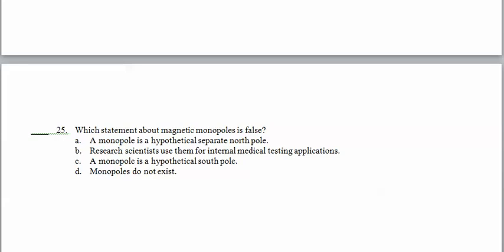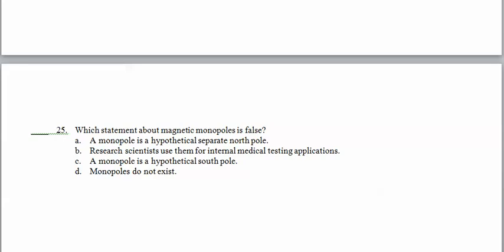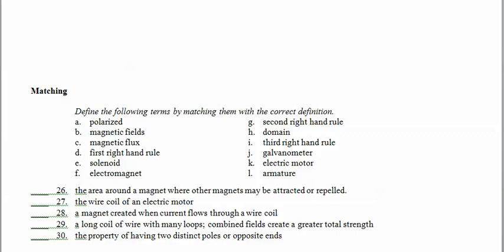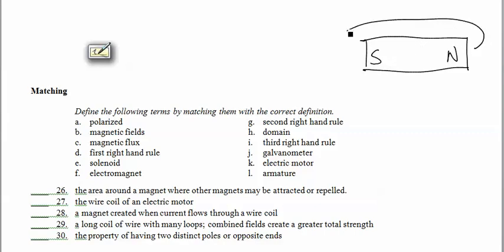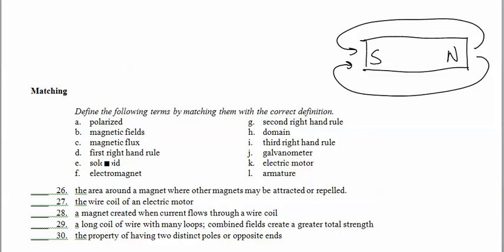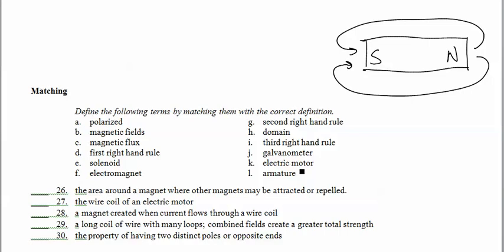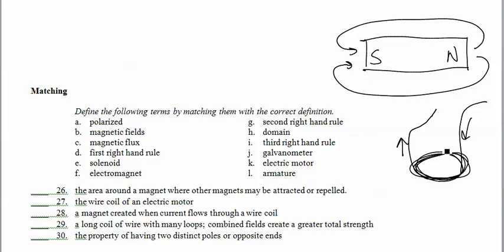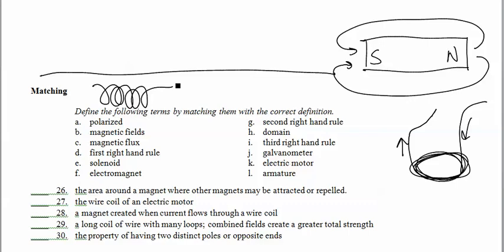Day 29 Practice Test 24 31